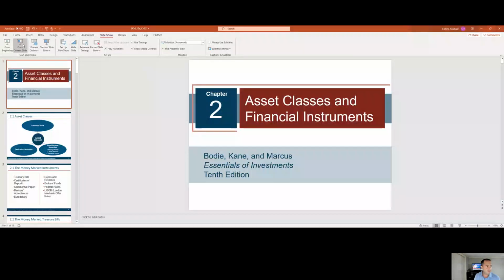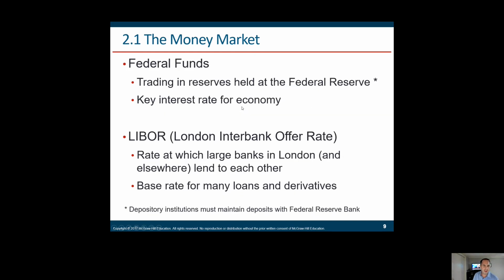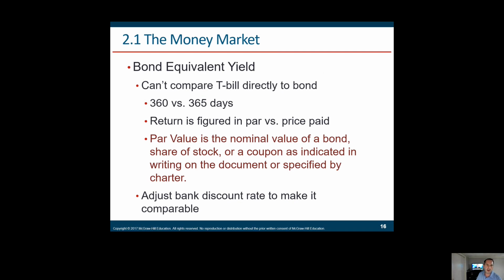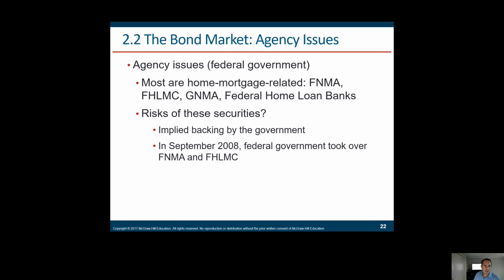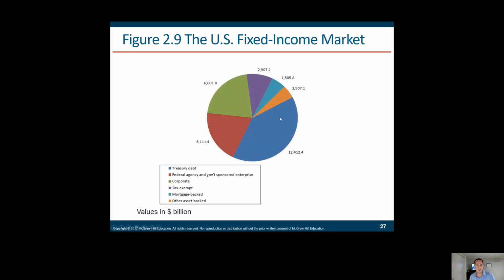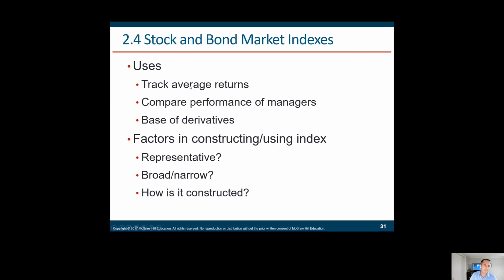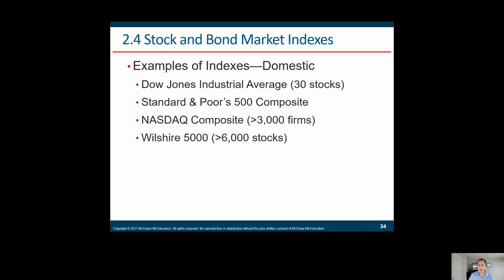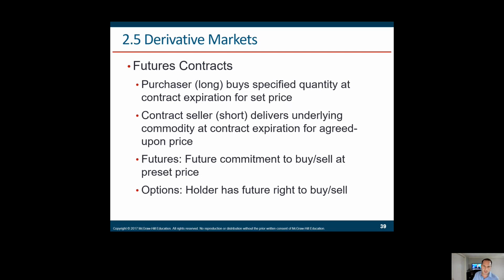Chapter 2 - Asset classes & financial instruments